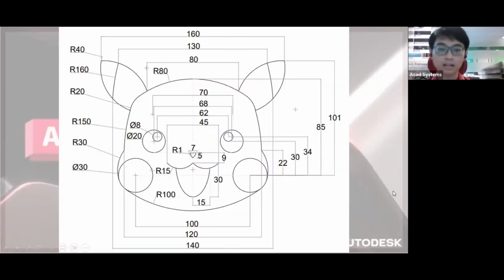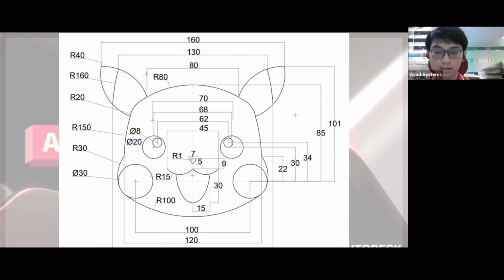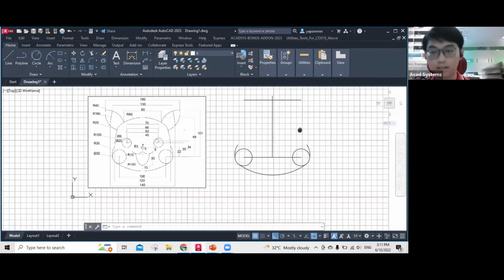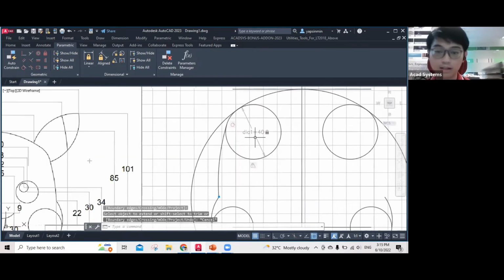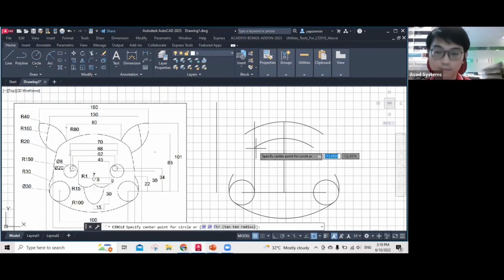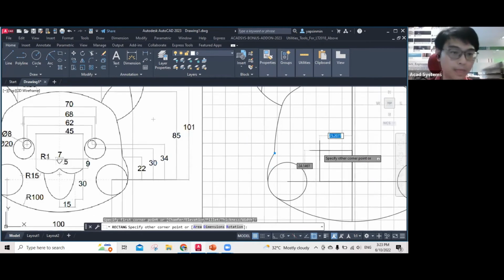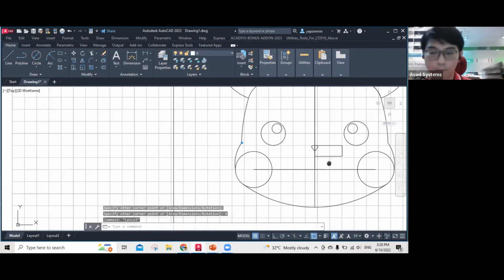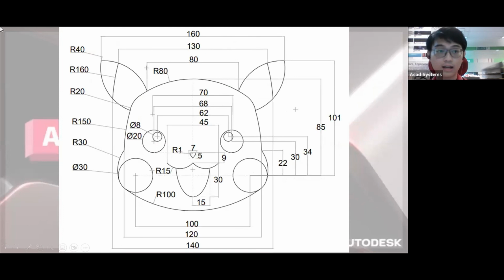Create 2D Pikachu in AutoCAD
Who Should Attend: Students, architects, designers, engineers, project managers, real estate developers, and construction professionals that require or are interested in creating simple 2D models of interesting design in AutoCAD.

2D drafting and drawing is the process of creating and editing technical drawings, as well as annotating designs. Drafters use computer-aided design (CAD) software to develop floor plans, building permit drawings, building inspection plans, and landscaping layouts.

Workflow for 2D Drafting
If you want to create a 2D draft
 Make sure the drawing is only drafted at the top view.
 Fully utilise the create panel to ease the process of drawing.
 Make use of the hatching feature.

This free online lesson will guide you to explore how to create a simple 2D model using AutoCAD.